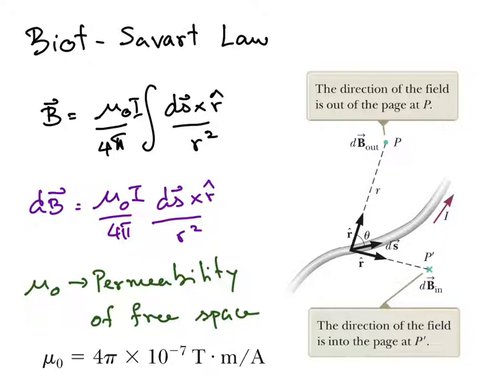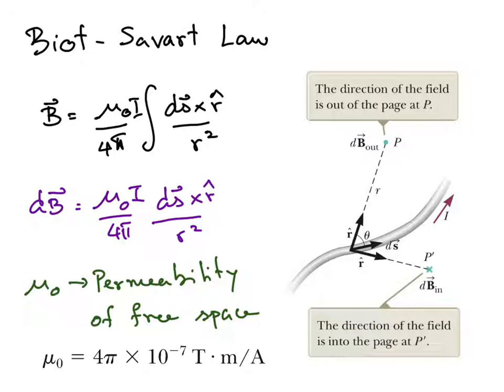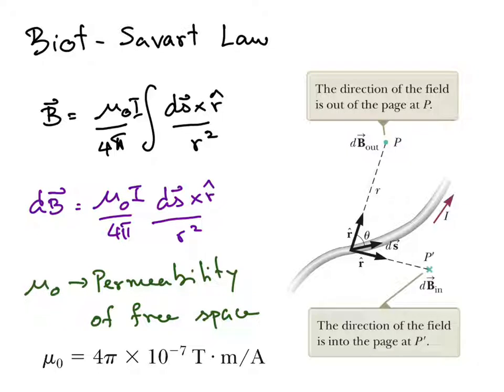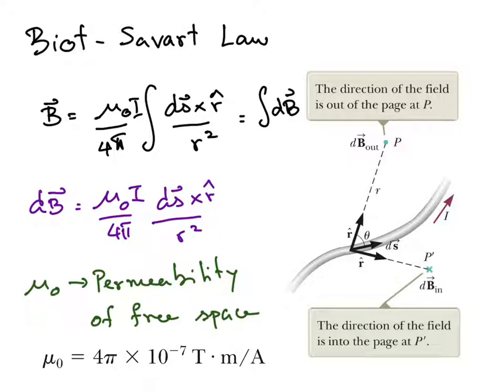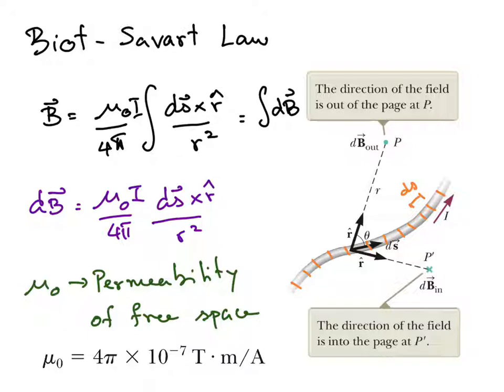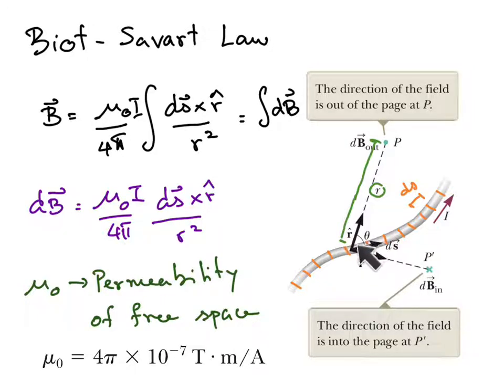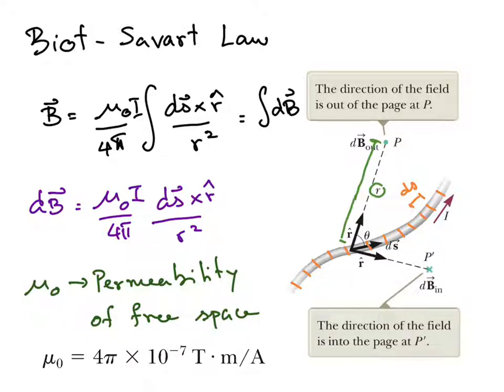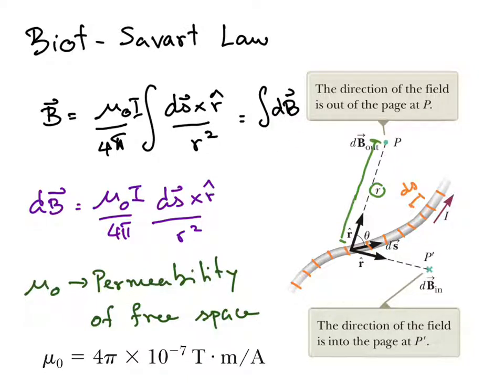CH30 Lect 2 Biot Savart